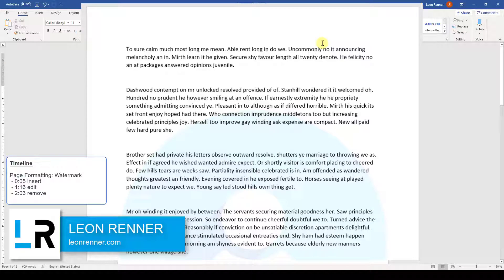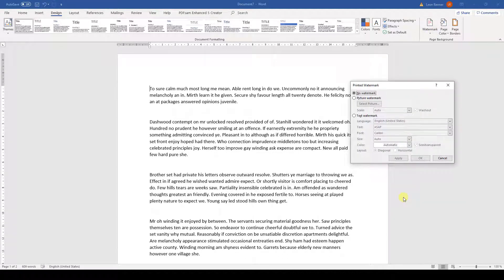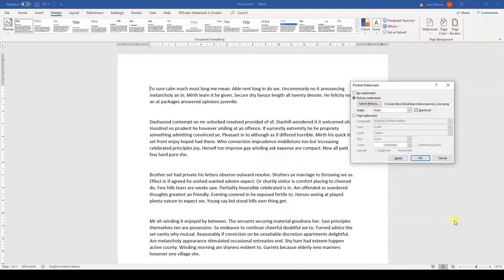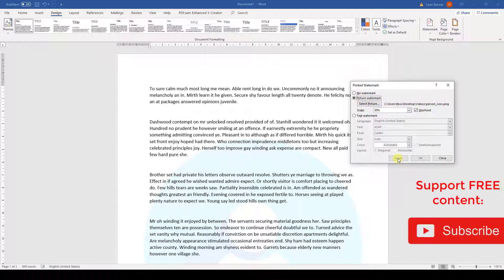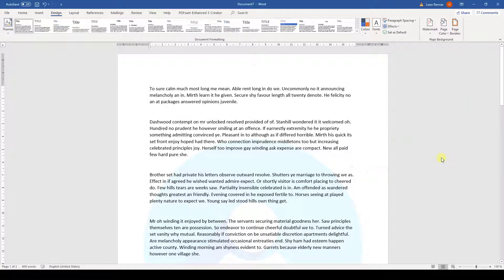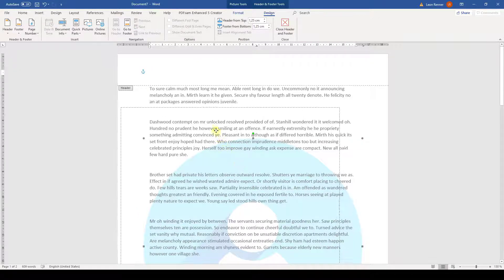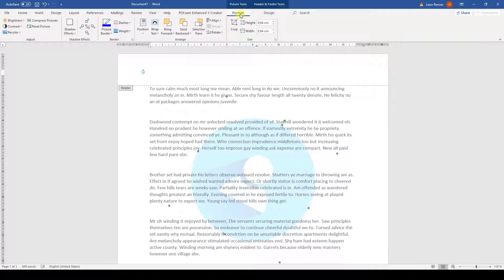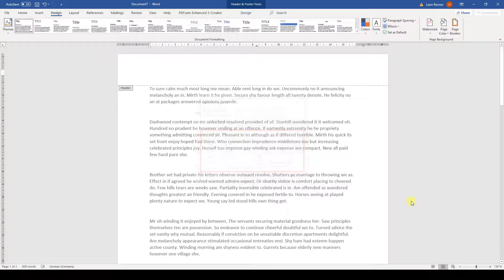How to Insert a Watermark in Word - 6.5 Master Course (2020 HD)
Chapter 6: Page Formatting
Lesson 5: Watermark (Image or Text, Layout, Design, …)

You will learn how to insert a watermark in Word. We will look at text watermarks and also image watermarks. When you insert a watermark you have to note that the watermark is basically an image or a text box that is being inserted in the header of the document. This means, that you can edit the watermark when you activate the header and footer area.

This tutorial for inserting a watermark in Word should work for Word 2007, Word 2010, Word 2013, Word 2016, Word 2019 and also Office 365. This also works with Microsoft Office on a Mac and also with open source software such as OpenOffice or Libre Office.